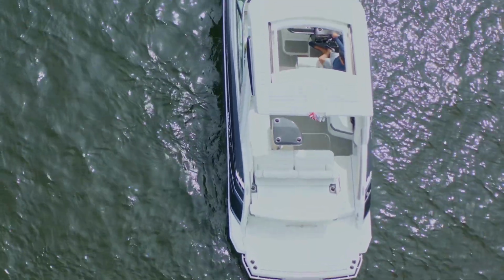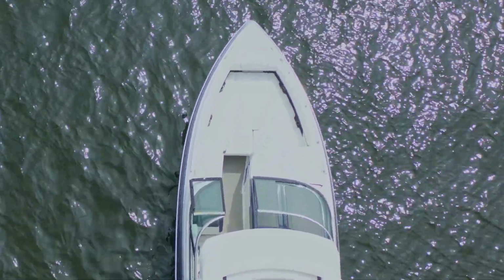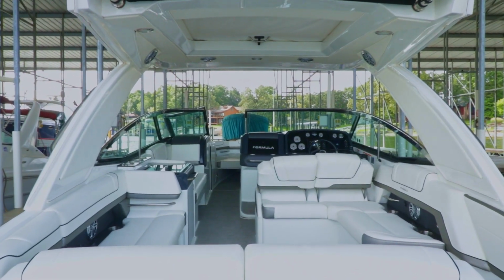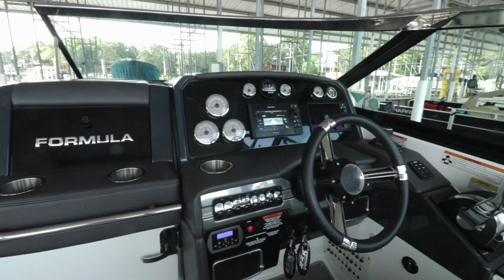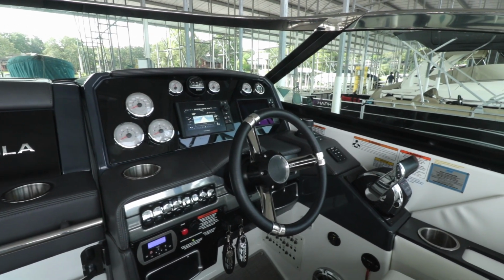Formula CBR330 Atlanta Boat Broker